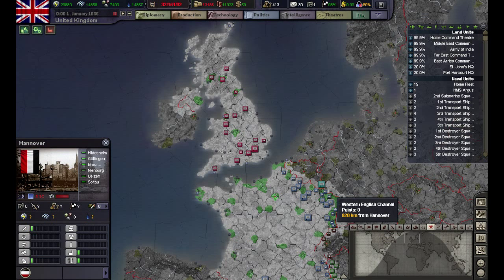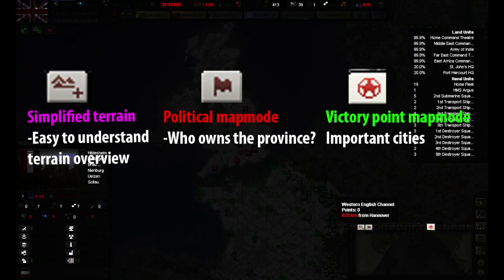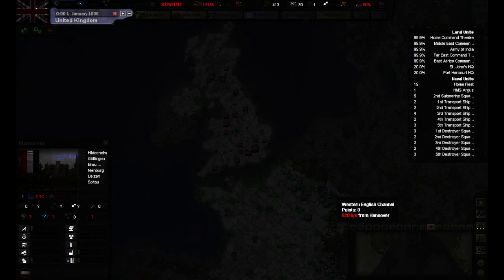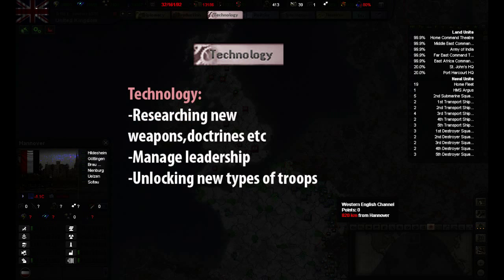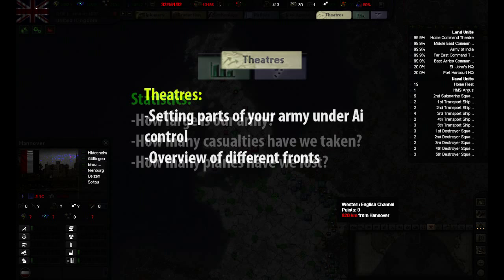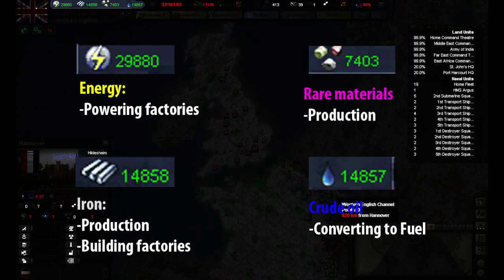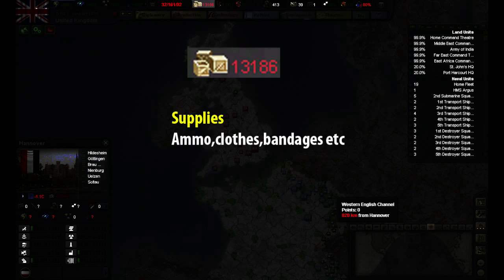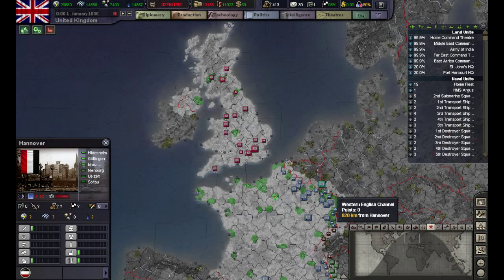Hearts of iron 3 TFH beginners tutorial 2. UI and resources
This is a series directed at newcommers to the hardcore strategy genre. after i am done with this tutorial series i will start doing more advanced things and maybe even a playthrough